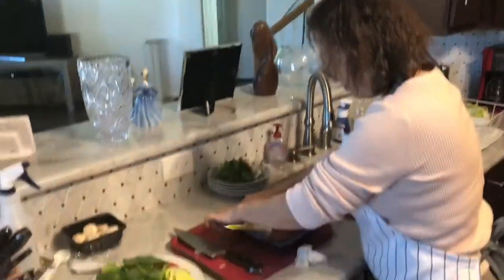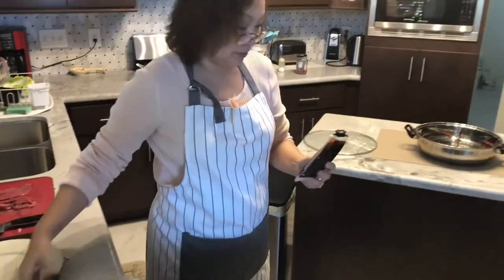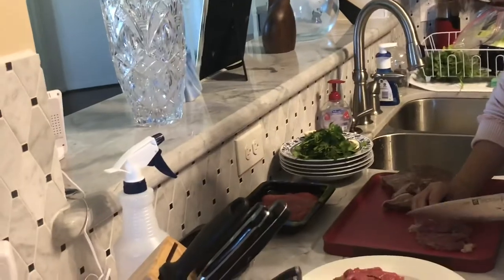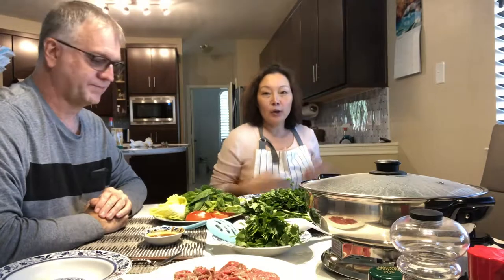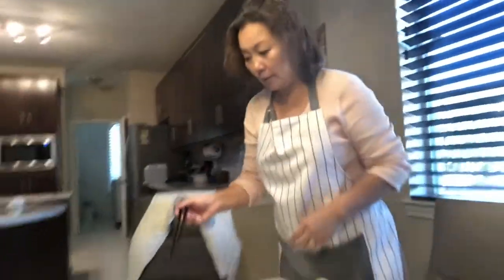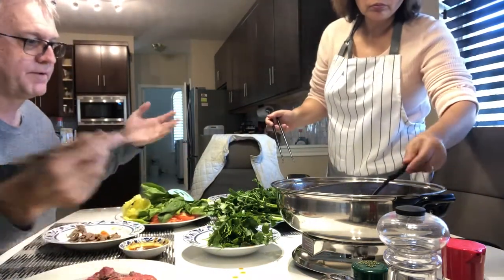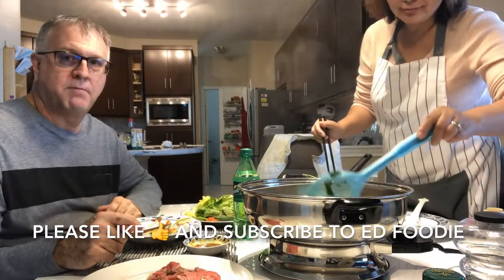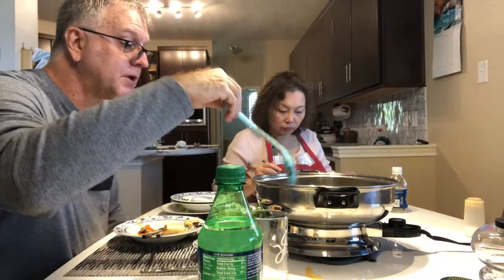Chinese Hot Pot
Chinese fondue style New Year. This is a party style meal where you cook it yourself